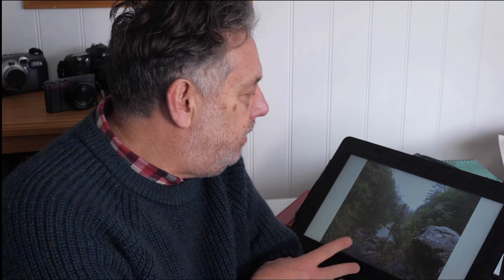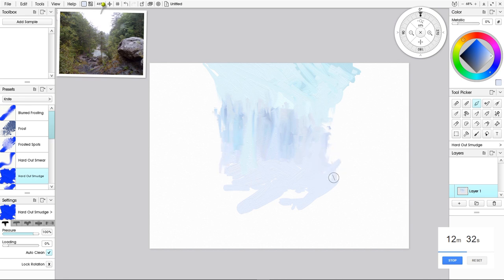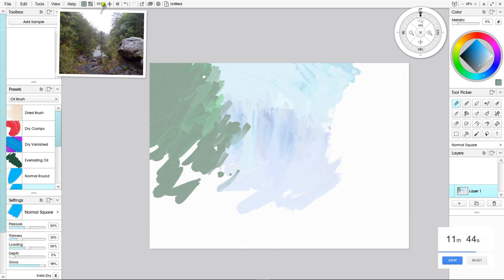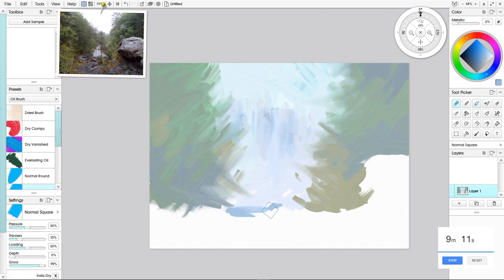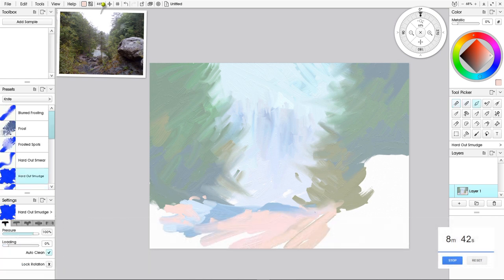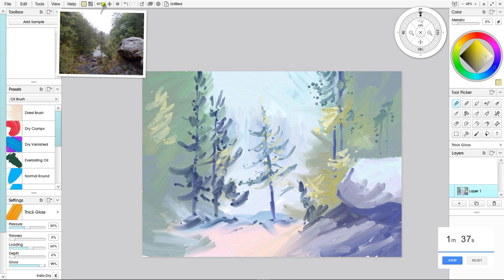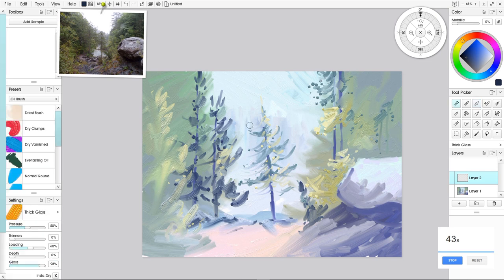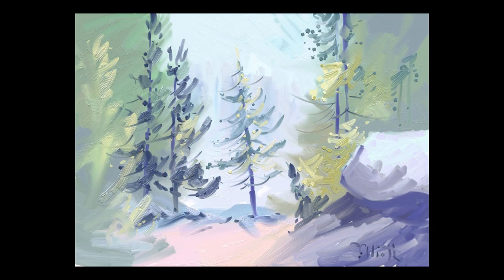Improve your painting with a 15 minute speed painting challenge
I felt I gained a lot from my last speed painting challenge, so I decided to do another. This time I have limited myself to 15 minutes for an oil painting in Artrage using default oil brushes.

Music
Dance of the flowers
Tchaikovsky
Youtube library